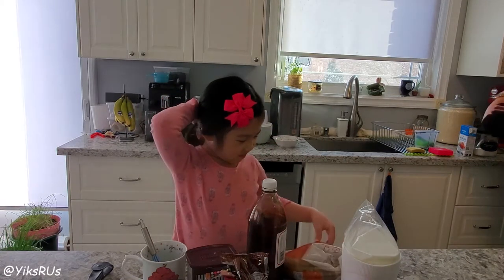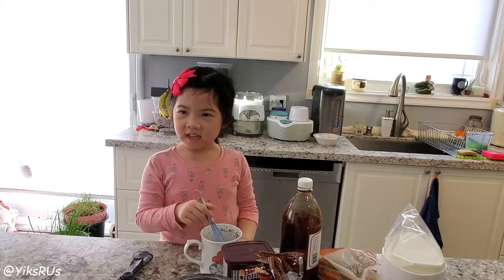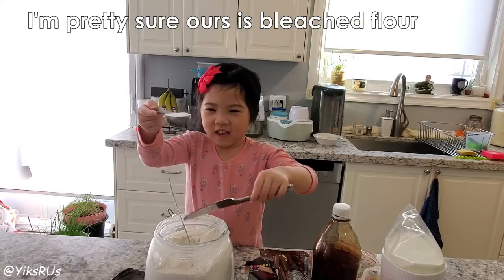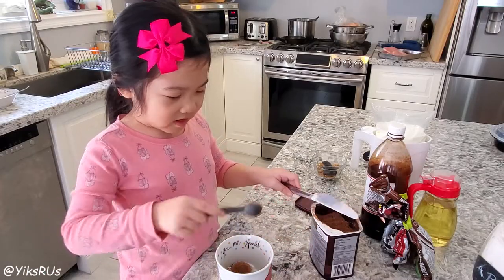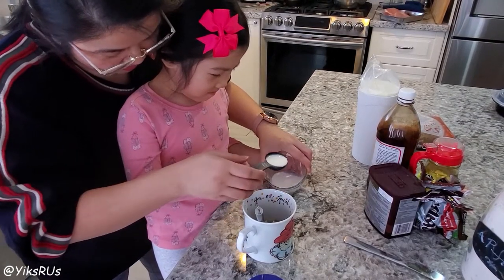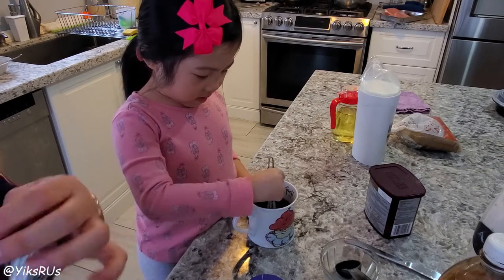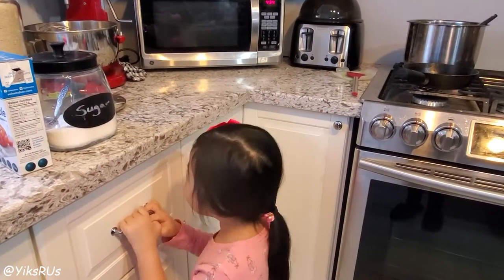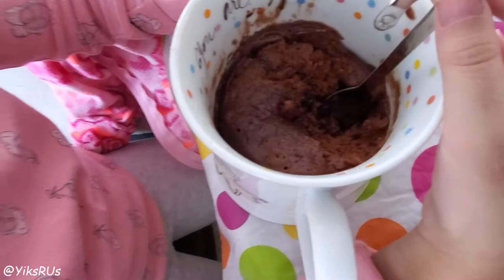How to Make a Cake in a Cup | Cook with Jenevera | YiksRUs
Today Jenevera makes an ovenless chocolate cake in a cup!  This is her first time doing almost everything on her own and she was so proud that she couldn't stop talking about it for a couple of days!  Great activity to do with your little one with a delicious outcome.

If you're wondering about the "mystery word" our Avon team members are making this for our virtual belif Birthday Bash over on facebook.  If you would like to check out what we do, find us at:

Get $5 Cash Back from online shopping when you sign up for a new account

Much love!

YiksRUs